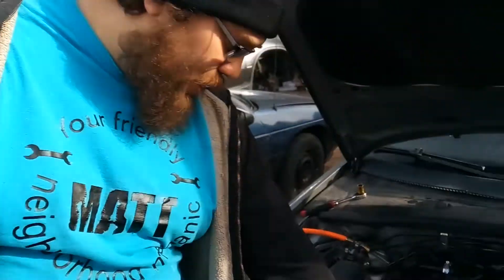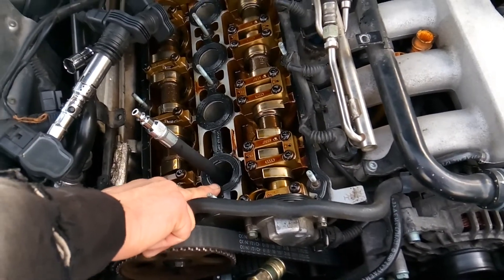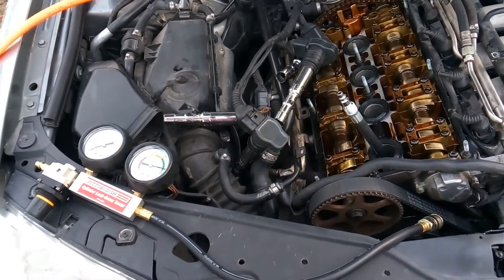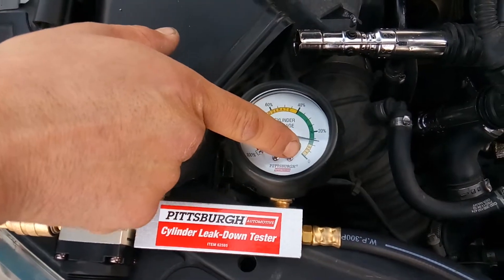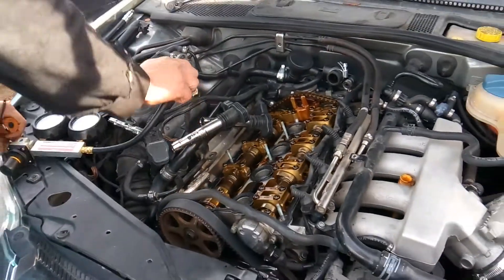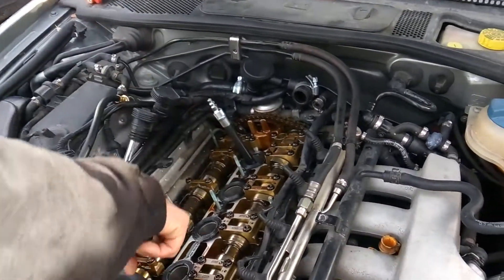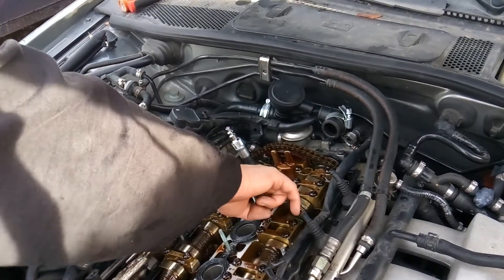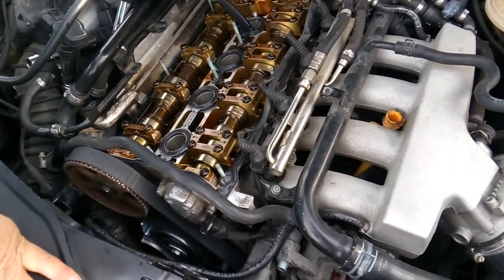Cylinder leak down test Volkswagwen testing for bent valves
This video will show how to a cylinder leak test to check for good or bad compression in a cylinder. you can use this test to  check for bent valves or bad piston rings.